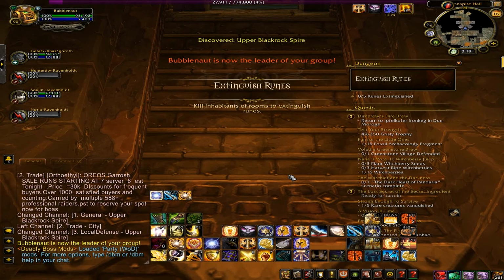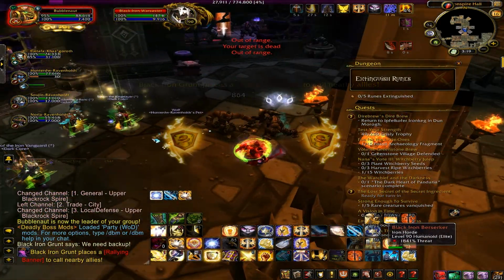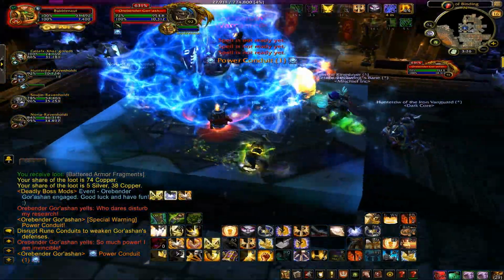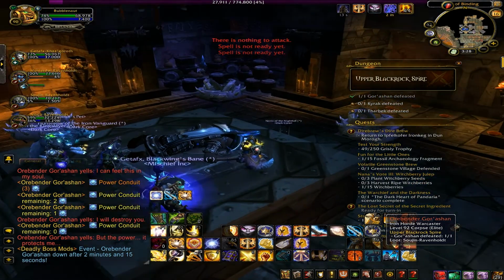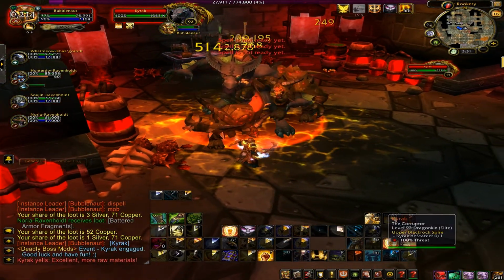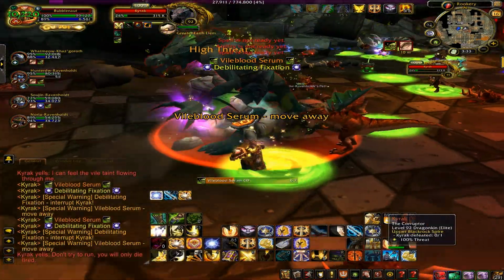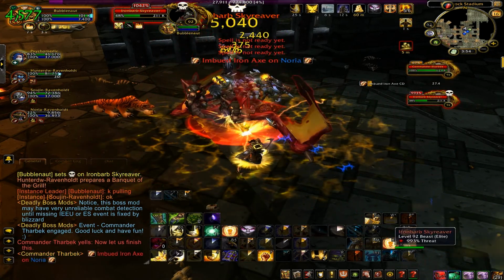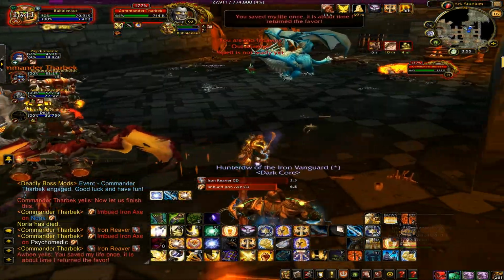[WoW WoD] Upper Blackrock Spire 5 man Overview: Pre-Patch lv 90 Heroic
An overview of the pre patch 6.0.2 ubrs level 90 heroic dungeon. This dungeon tuned for level 90's for a limited time and will go to level 100 once Warlords of Draenor releases. This video has boss guides for orebender gor'ashan, kyrak, and Commander Tharbek. There are 2 more bosses not available in the level 90 heroic version.

Leave a rating and check out the channel for more videos!

Looking for cheaper games? I also get a percentage of the purchase to help with channel expenses. **NEW DISCORD LINK NOVEMBER 2020**